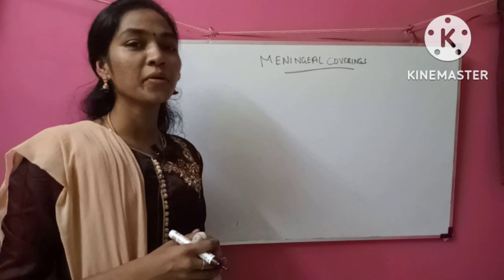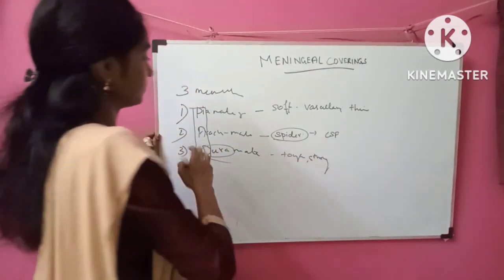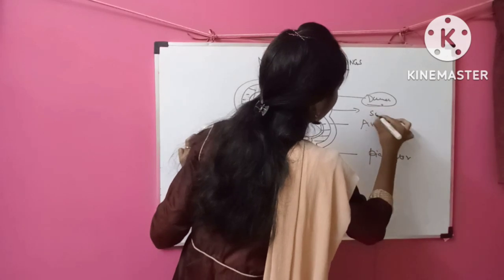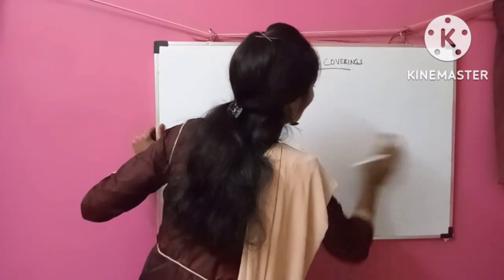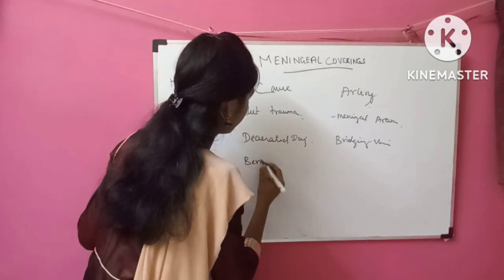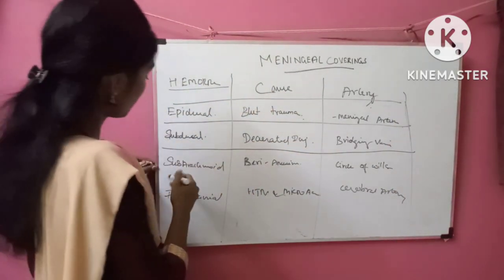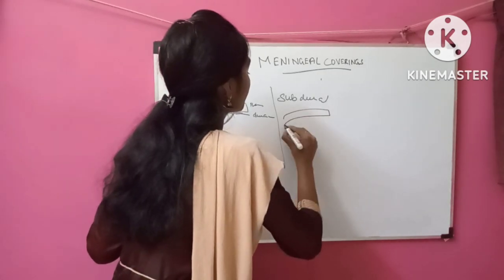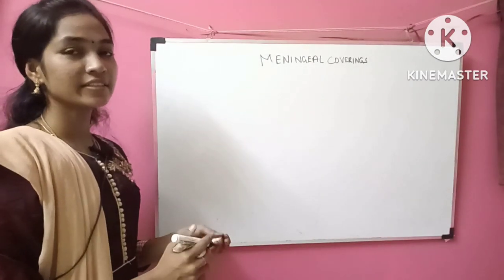Meningeal Layer , Meningeal Space and Hemorrhage in Meningeal Spaces